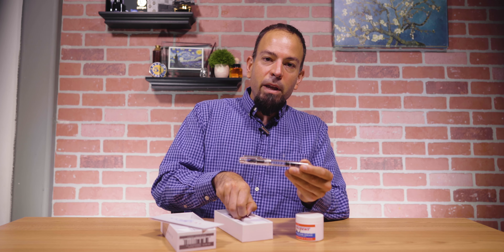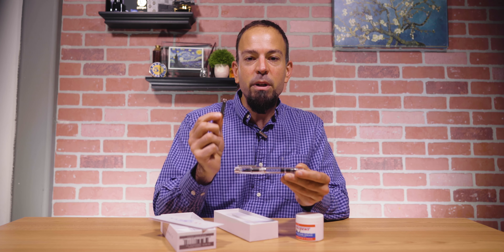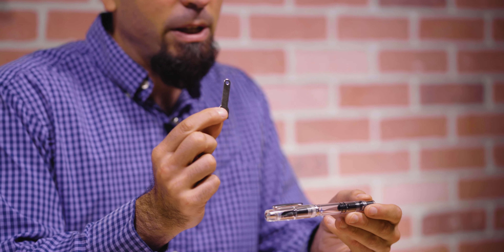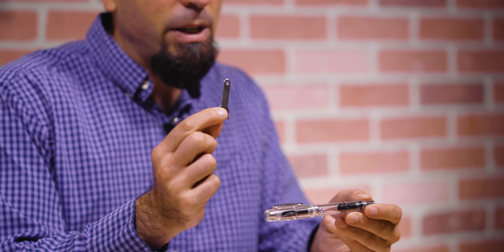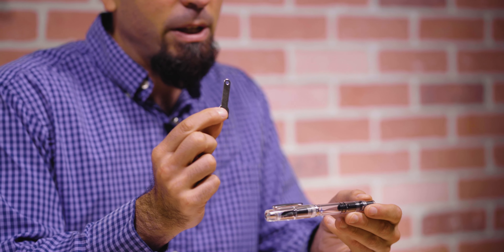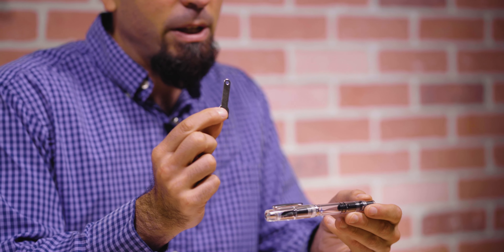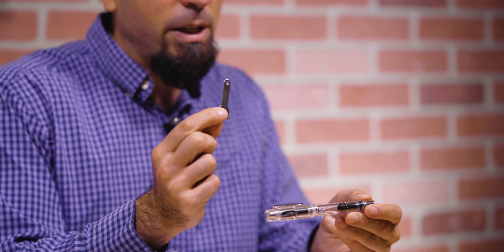How to Disassemble a Narwhal Fountain Pen - Quick Tips #22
The latest batch of Narwhal piston-fill fountain pens now includes a metal wrench to disassemble the pen so you can perform maintenance on your writing instrument. In this video, Tom shows exactly how to use the wrench to remove the piston mechanism and shares when you should perform this type of maintenance.

💌 Sign up for our exclusive e-mails and texts to get a discount on your first order